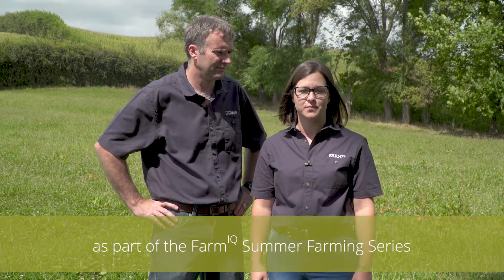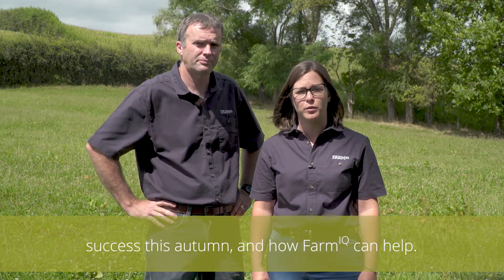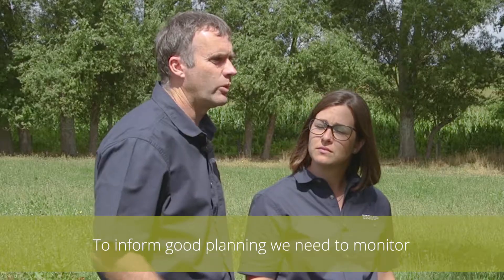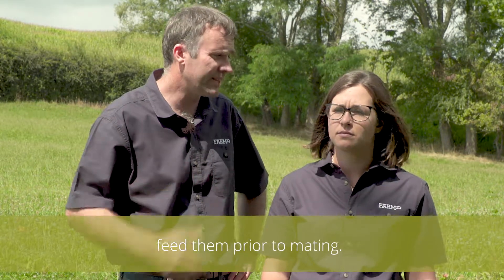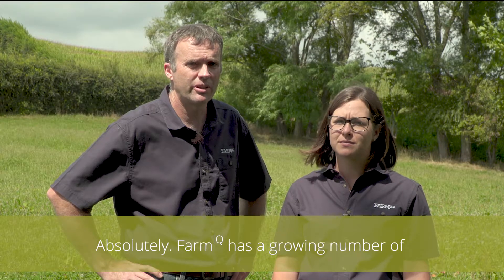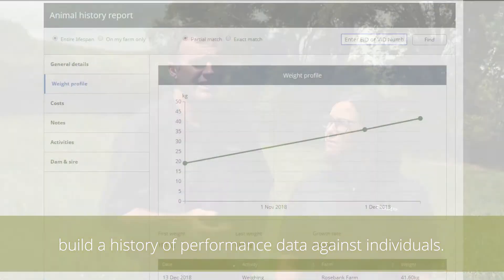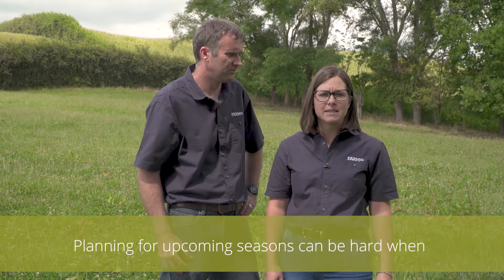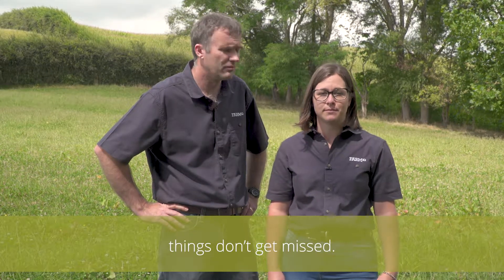Topic Four—Autumn planning for livestock farmers—setting up for success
Watch how FarmIQ helps you to ensure that ewes bounce back after weaning so they’re in the optimum condition for successful conception. Monitoring stock performance throughout summer is crucial to success come autumn.